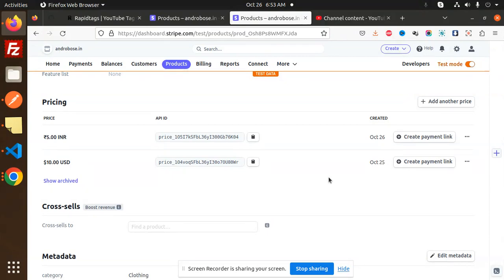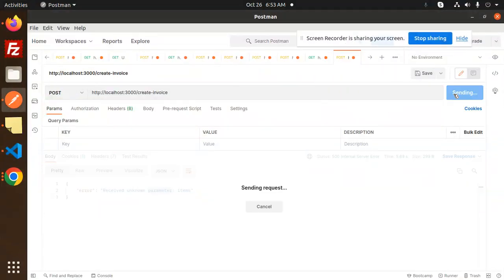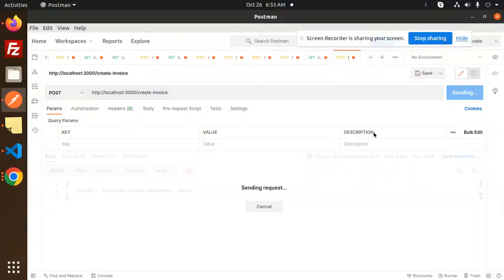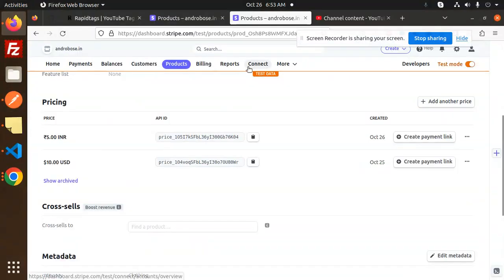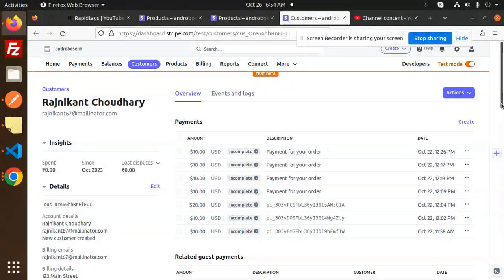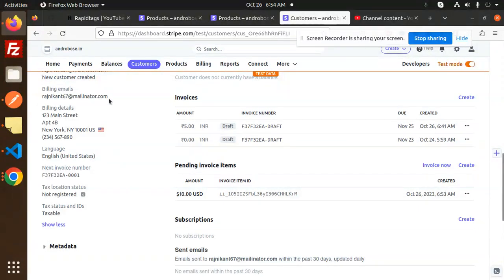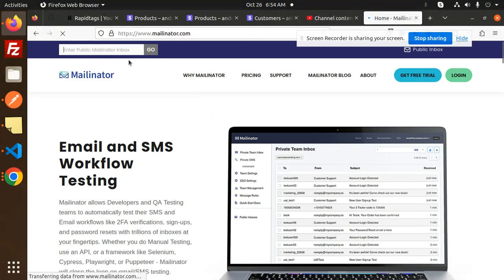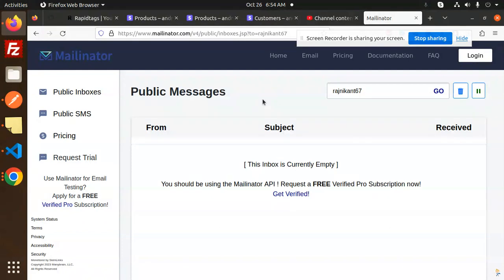Nodejs Stripe #10 Creating an invoice line item in Stripe using Node.js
Creating an invoice line item in Stripe using Node.js
Stripe Payment Integration Tutorial for Beginners
How to Use Stripe Checkout for Your Website
Setting Up Subscription Payments with Stripe
Stripe API Integration with Python/Ruby/PHP
Stripe Webhooks Explained: Real-time Payment Notifications
Stripe Connect Integration for Multi-Vendor Platforms
Stripe Mobile SDK Integration for iOS and Android
E-commerce Payment Processing with Stripe
Stripe and React: Building a Payment Form
Securing Your Stripe Integration: Best Practices
Testing Stripe Payments in a Sandbox Environment
Stripe Payment Processing for SaaS Applications
Stripe and Strong Customer Authentication (SCA) Compliance
Handling Refunds and Disputes with Stripe
Customizing Stripe Elements for Your Website
Stripe vs. Square: A Comparison for Small Businesses
Using Stripe Radar for Fraud Prevention
Stripe Atlas: Starting a Business with Stripe's Help

Nest